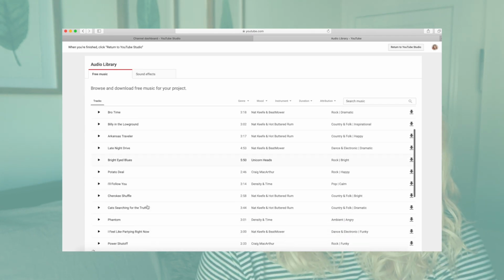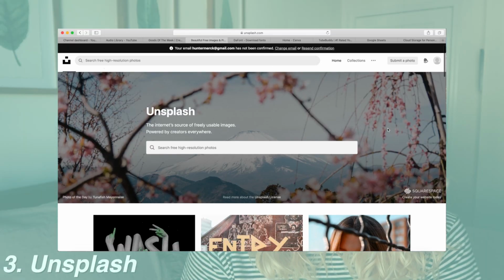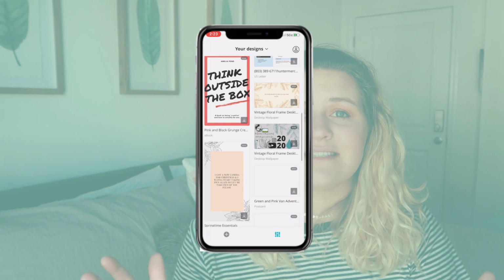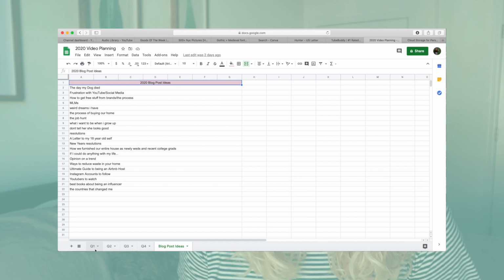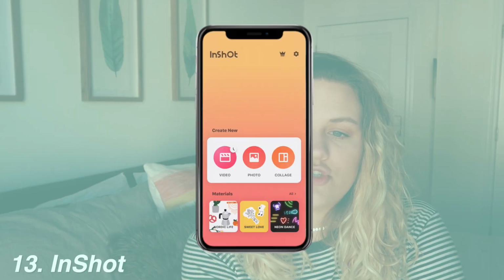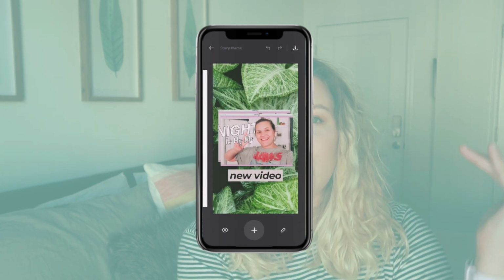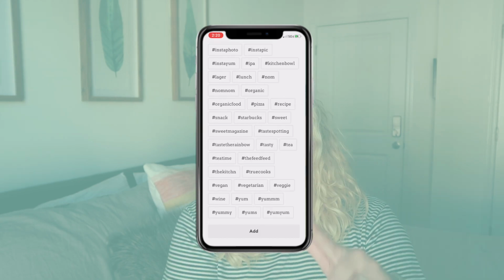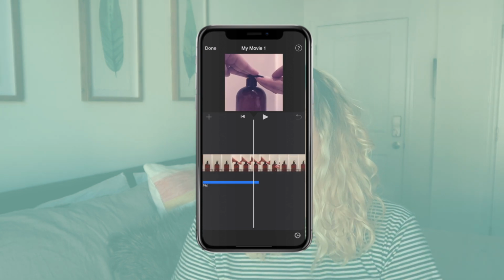The BEST FREE Resources for Creators (apps and websites!!) || huntermerck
I hope you enjoy it as much as I did making it!

Here is everything I mentioned:
Google Sheets (access through your google acct)
Google Drive (access through your google acct)
Filmm App (video filters)
Template App (story templates)
Phonto (text on photos)
Vont (text on videos)
InShot (mobile video editing)
Tezza App (photo and video filters)
Unfold (story templates)
Lightroom Mobile (photo editing)
Hashtag App
YT Tracker (youtube analytics help)
iMovie (macbook or iphone/ipad video editing)

//AMAZON STORE//

Canon G7X

FTC: This video is not sponsored, and all opinions are my own. This is at no extra cost to you and this is so I can continue to provide free content for you! Other links are referrals and give you money off as well as rewards to me.

If you are new to my channel, My name is Hunter and welcome! I am so glad that you decided to click on my video! To tell you a little more about me, I love youtube, making videos is the best thing.